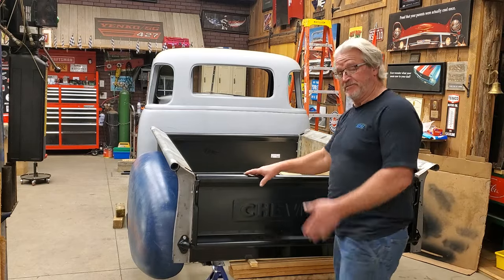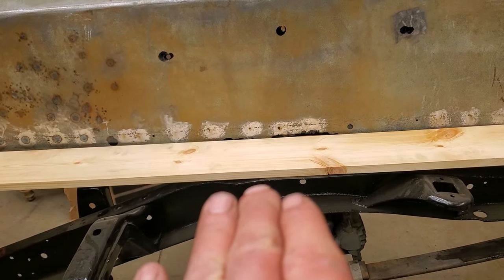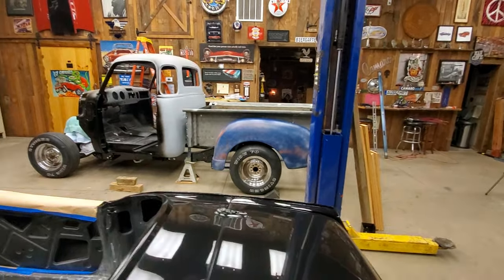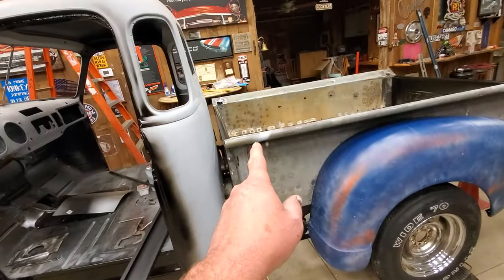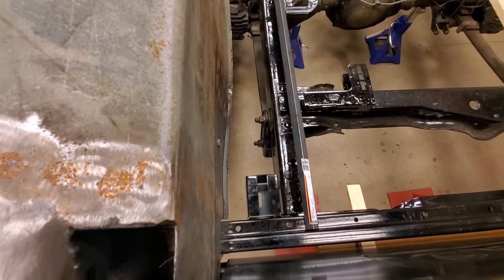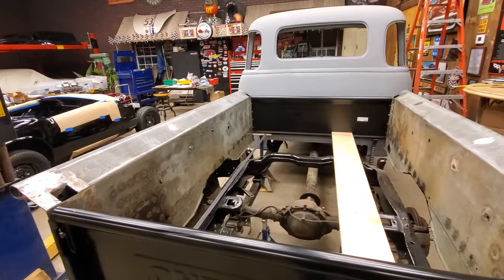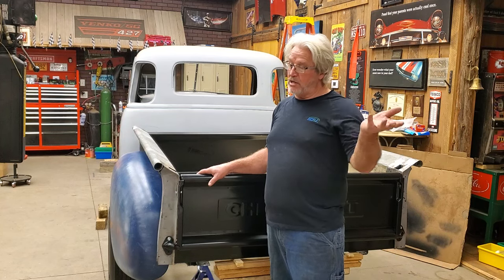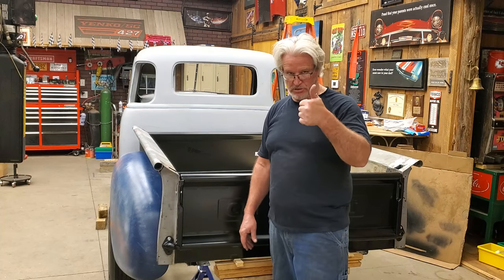Part 1 - 48 Chevy truck on an S10 frame - let's put the bed on!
Since I'm waiting for the motor setback plates, I figured I might as well trial fit the bed and begin to figure out how to mount it to the S10 frame. Will it fit? 🤷